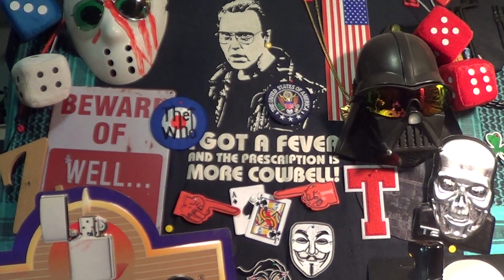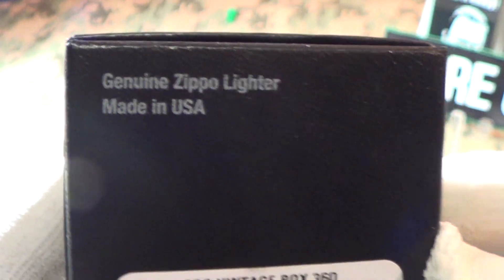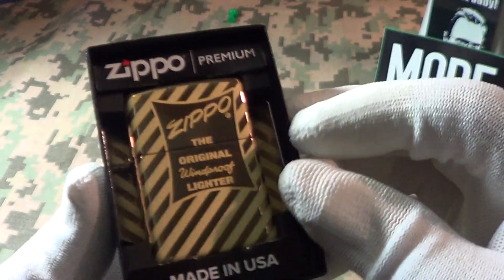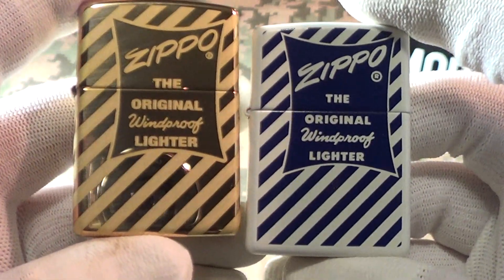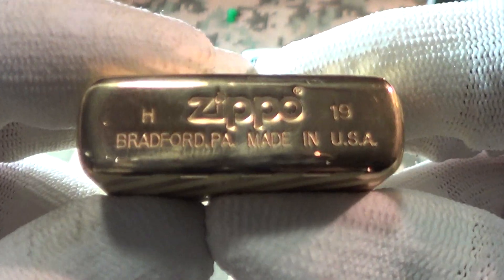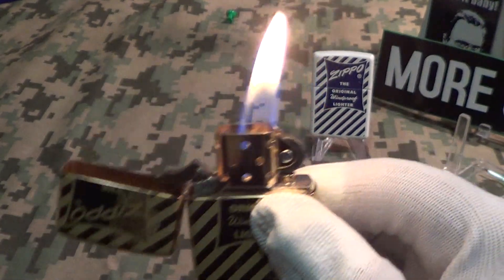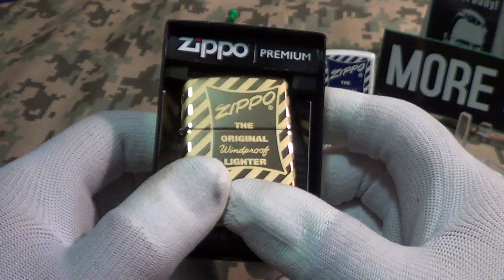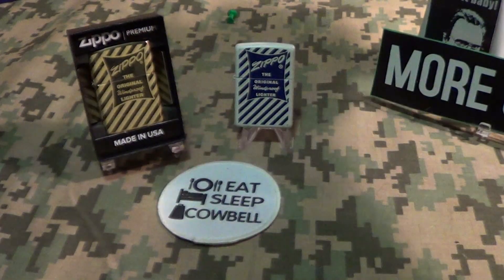Zippo 599 # "The Original".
My 1st 'Premium' Edition. Brass Mirror polished finish with Micro-Engraving.
Made in August 2019.